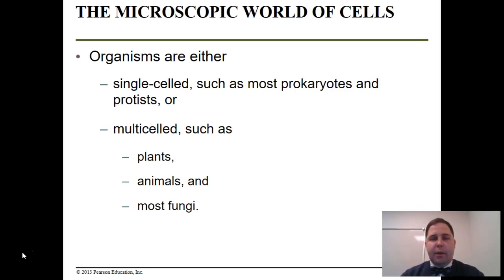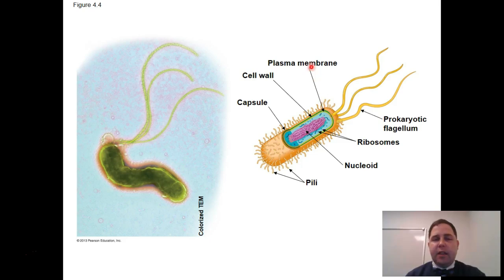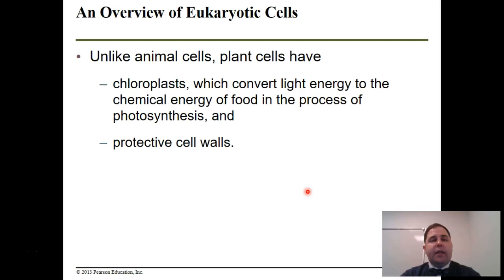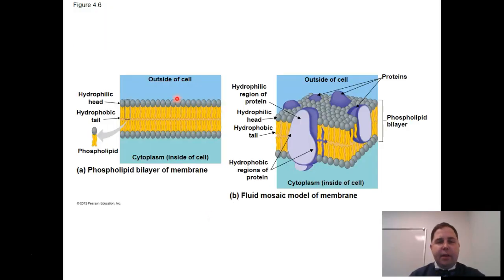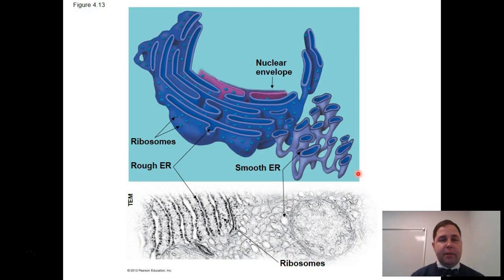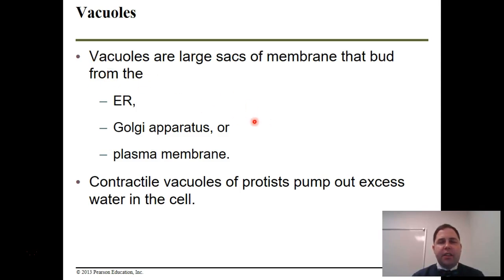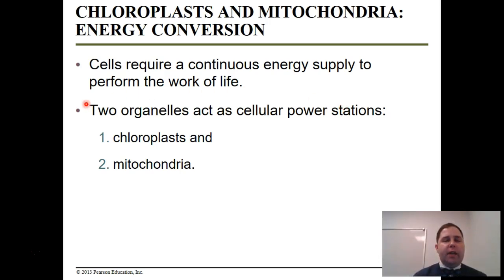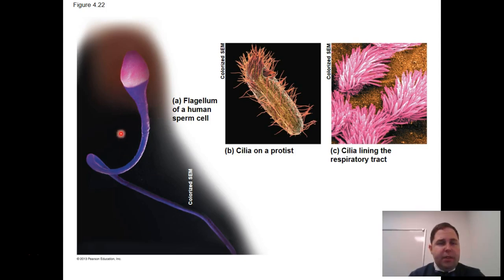Tour of the Cell (Unit 2)